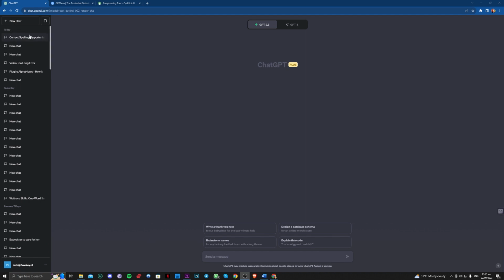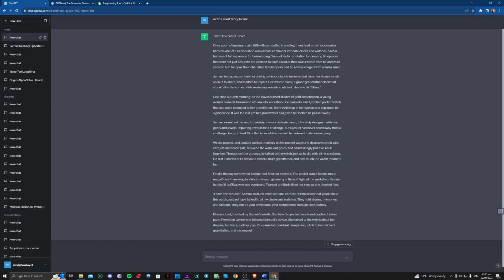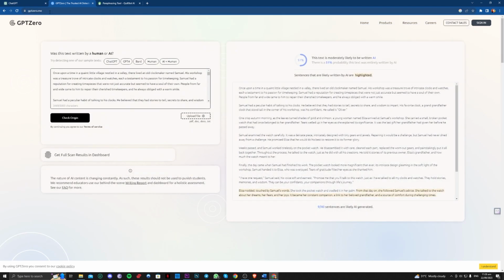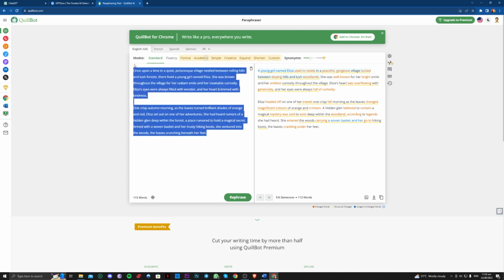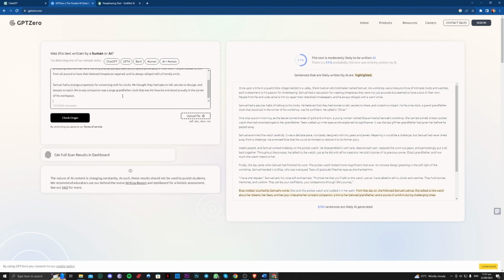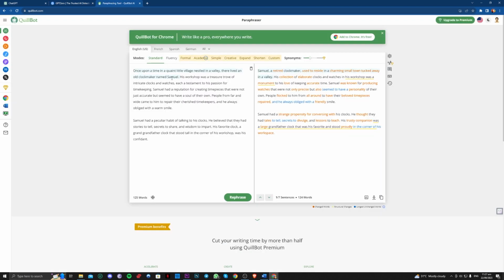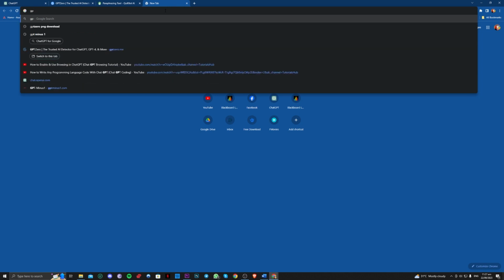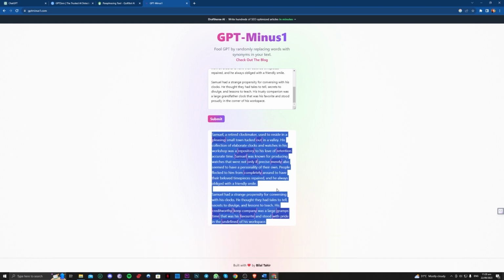How To Not Get Caught Using Chatgpt For School In 2023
Do you want to know How To Not Get Caught Using Chatgpt For School In 2023? This video is for you! Learn How To Not Get Caught Using Chatgpt For School In 2023. Follow the step-by-step tutorial and know How To Not Get Caught Using Chatgpt For School In 2023. Let's get started!